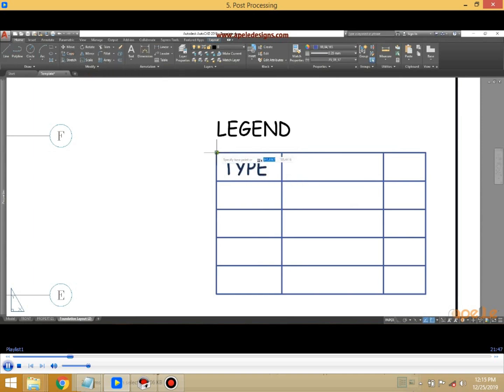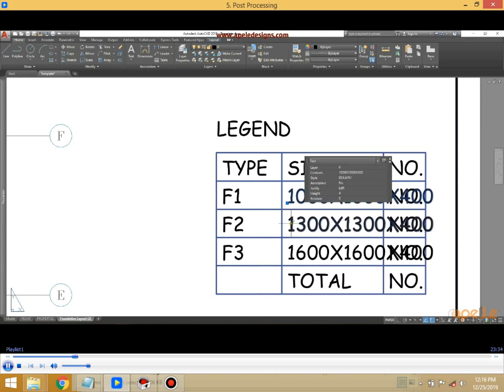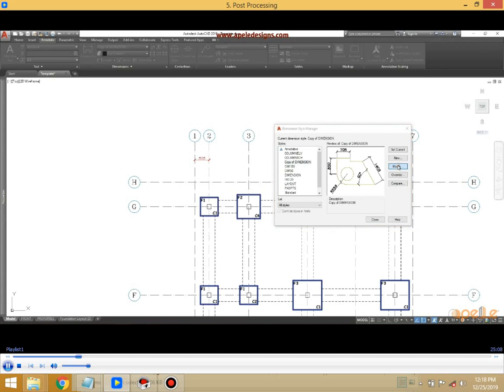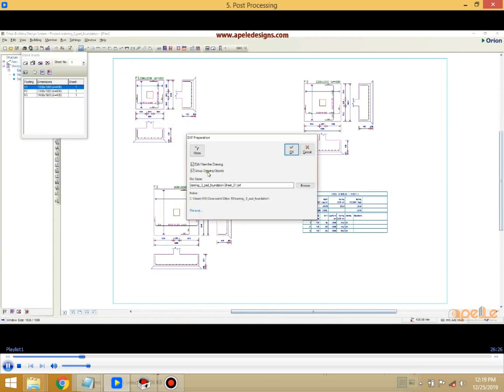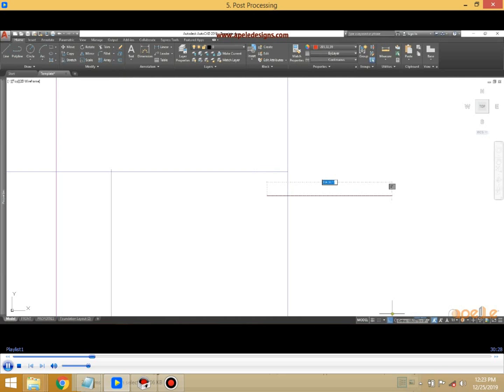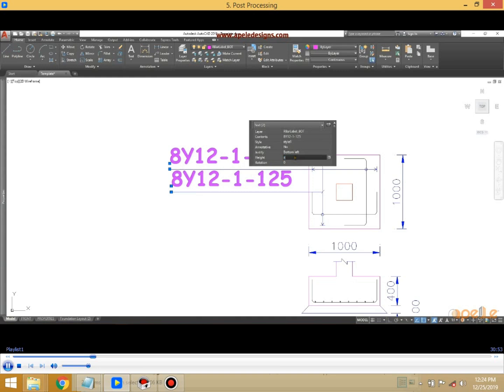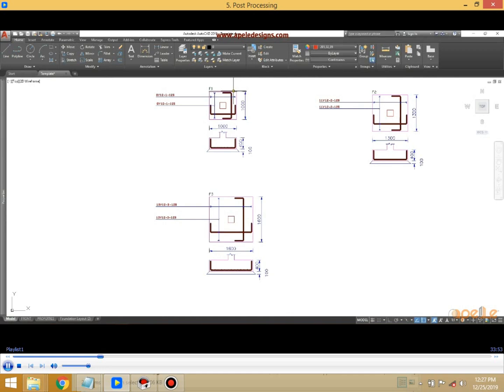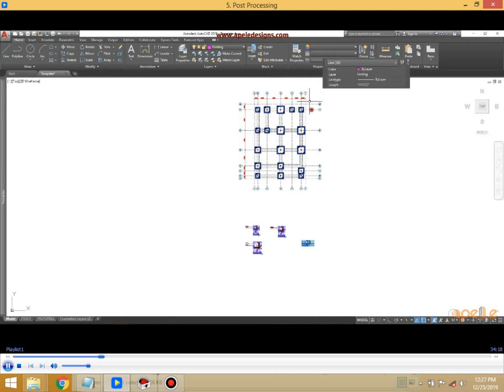Mastering Structural Detailing: Episode 2 - Pad Foundation Detailing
Today's episode: Pad Foundation Detailing.
Building on yesterday's foundation, we'll dive deeper into the details of pad foundation Detailing. Watch yesterday's video first, then let's get started!